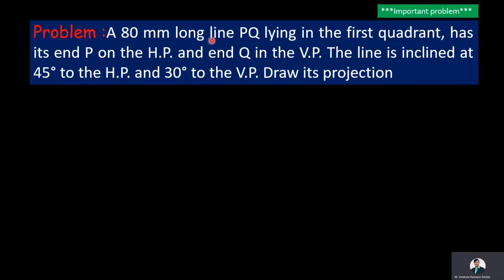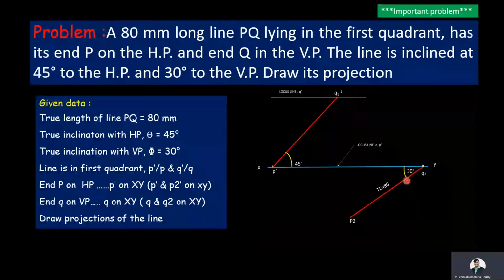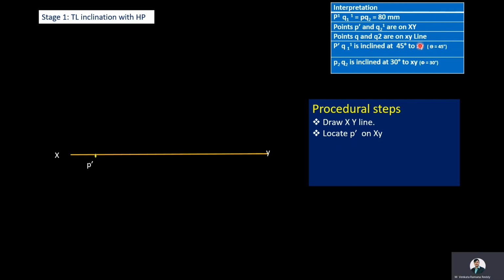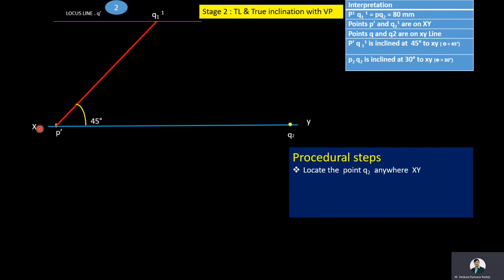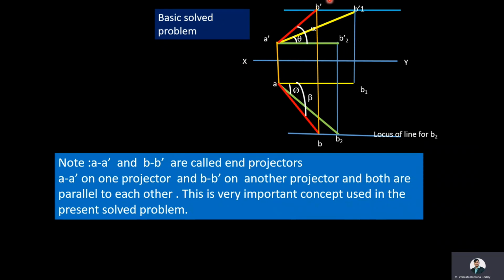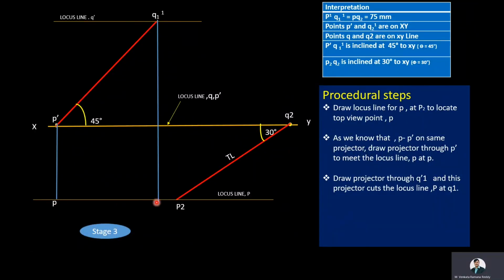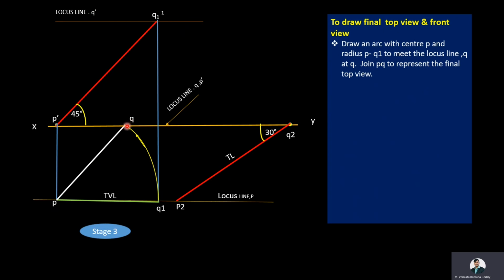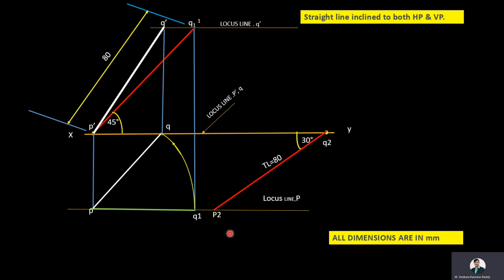problem : 8 st line inclined to both the planes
In this video , i will explain ,how  you can draw projection of straight line inclined to both the problem. This is the eighth  solved  problem under straight line inclined to both the planes ,

it is  important problem

Note: Watch this video right till the end to have a firm clarity  on the concept and solution on  projection of straight line inclined to both the planes problem.

watch the video on concepts , terms and procedure used in projection of straight line inclined to both the planes using the link,

for more videos on projection of straight line inclined to both the plane  , use the link